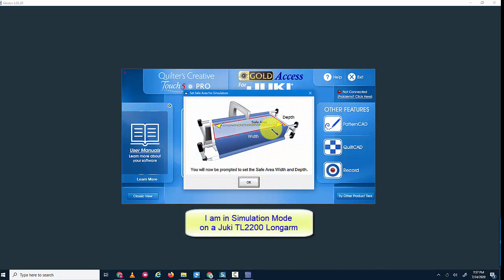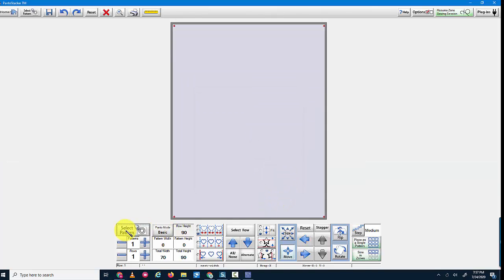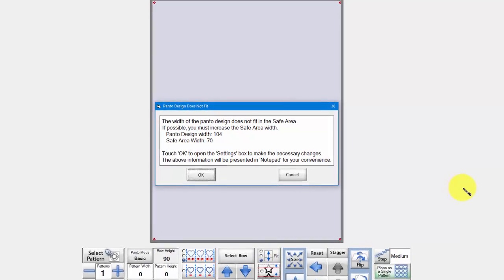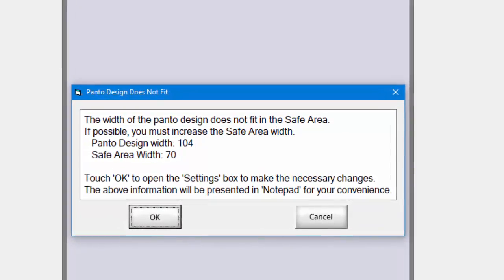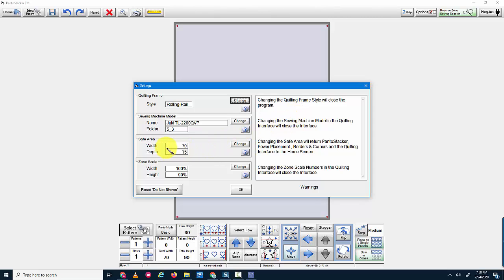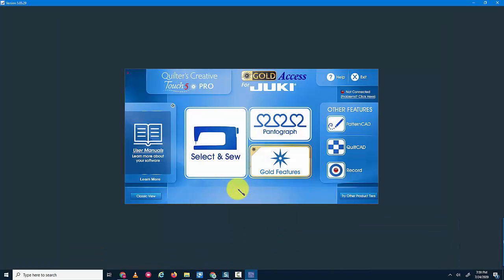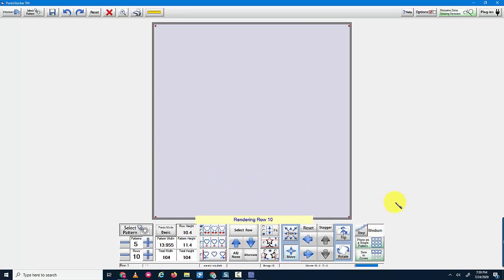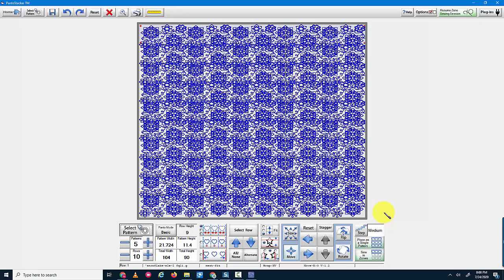Quilted Poodle Bite #6: Safe Area too small for Saved Panto in QCT 5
If you open a previously saved QCT panto and get an error message that your safe area isn't large enough, you will need to increase the size of your safe area. I'll show you one way to do that.